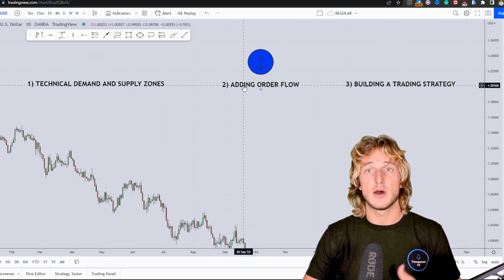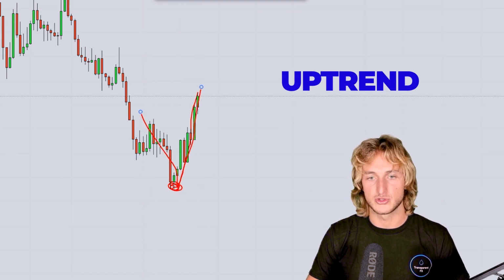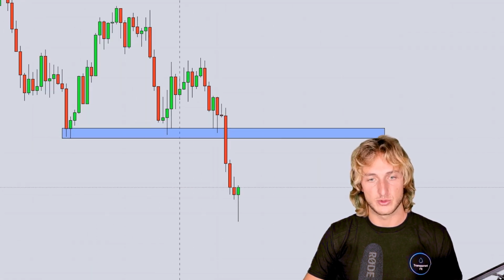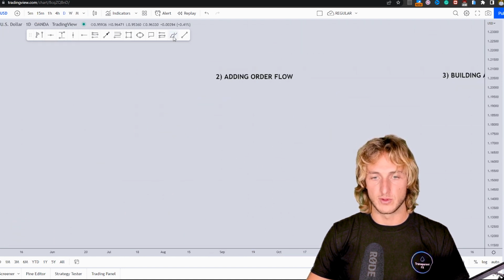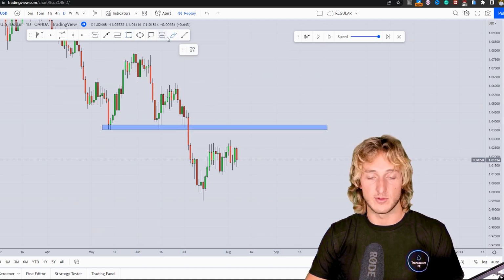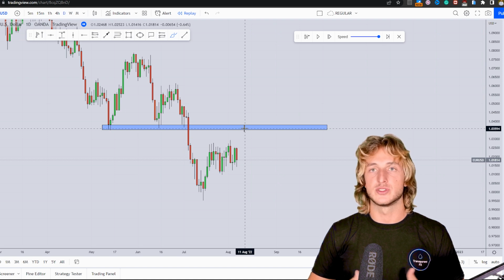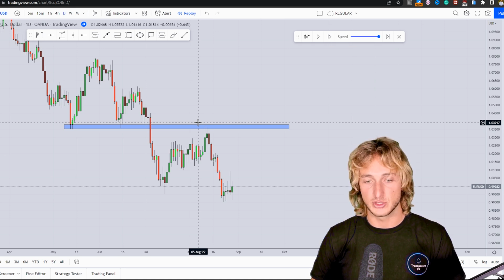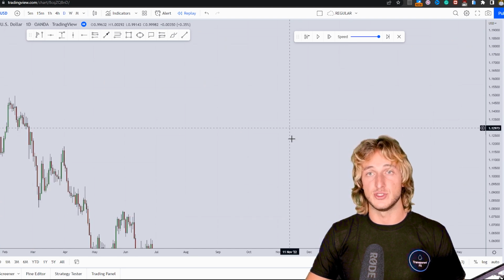Master This Supply and Demand Trading Strategy ( THAT WORKS )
In this video, I will be sharing how to master a very interesting supply and demand trading strategy that includes both  technical analysis and order flow, so you can watch this to possibly improve your forex trading skillset.